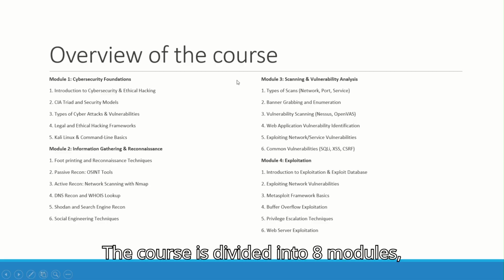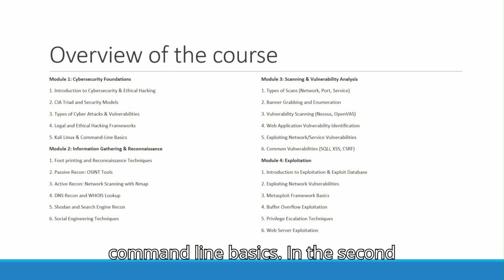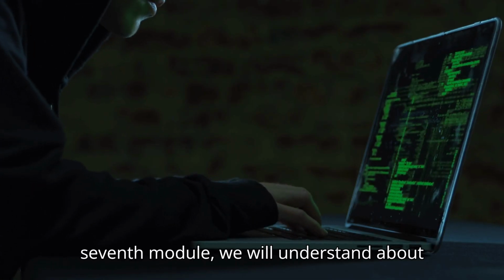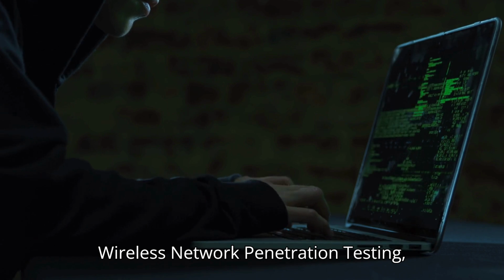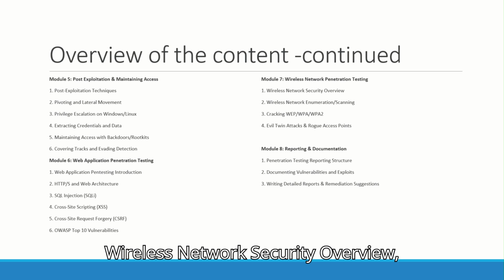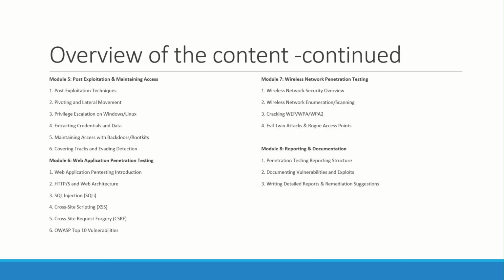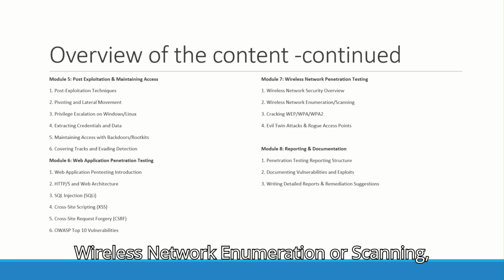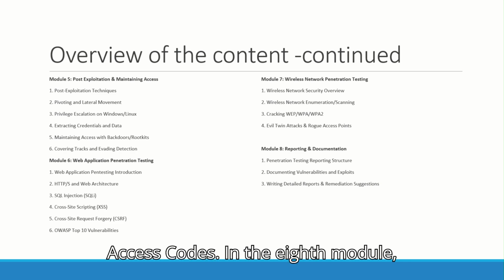Ethical Hacking & Cyber Security Course | Course Content Overview | Cyber Gita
Ethical Hacking & Cyber Security Course #02 | Course Content Overview | Cyber Gita

-📌 Key Sections
🔧 Tools Demonstrated (Educational Use):
• Nmap • Wireshark • Kali Linux

📖 Recommended Cybersecurity Books (BPB Publications)
1. Ethical Hacking Guide
2. Advanced Security Books

-🛠️ My Hacker Setup (Tools I Use)
1. Acer Nitro V
2. Dell Gaming G15
3. HP OMEN
4. HP Victus

Welcome back to the second episode of our Ethical Hacking and Cyber Security Course by Cyber Gita
In this video, we break down the complete structure of the course so you know exactly what you’ll be learning in the coming lessons.

✅ In This Video:
- Full overview of course modules
- Step-by-step learning path
- Practical skills and tools covered
- Real-world applications of ethical hacking
- How each topic builds toward industry-ready skills

Whether you're a beginner or brushing up your knowledge, this episode will give you a clear roadmap of your learning journey with Cyber Gita.